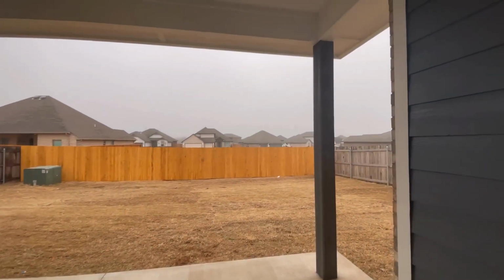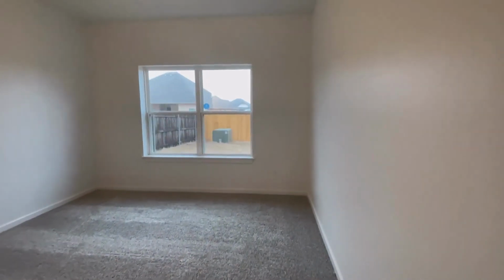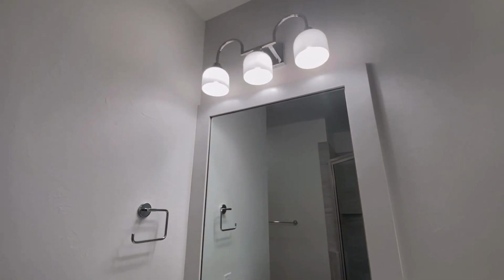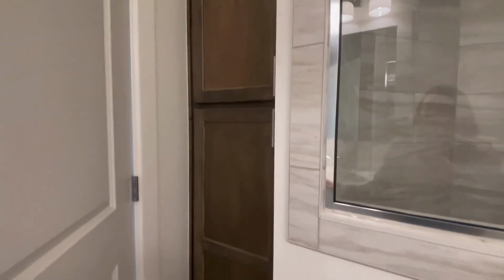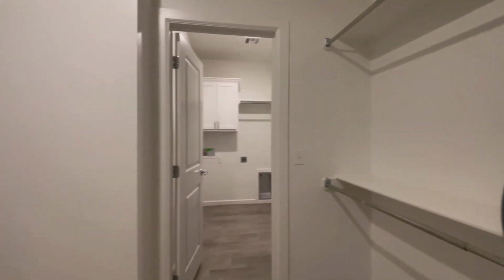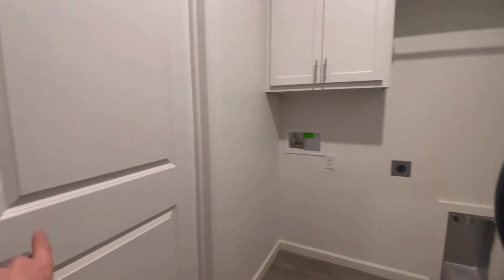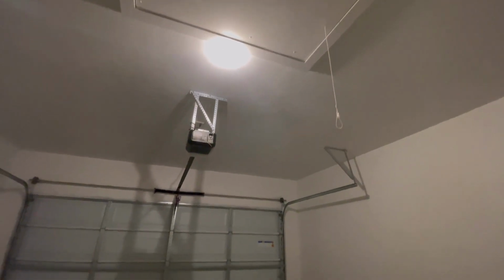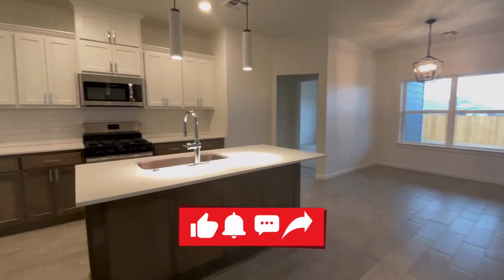What Will $300K Buy In Mustang OK | Oklahoma City Homebuilder Custom Builds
At Two Structures Homes, we're passionate about crafting personalized homes that perfectly suit your lifestyle and aspirations. We build brand new homes in the Oklahoma City metro area, priced from $300,000 and up. Our homes are not just about square footage and price; they're about creating a space that reflects your unique taste and preferences.

✨Your Home, Your Way✨

We understand that every family is different, and that's why we take pride in offering a truly personalized homebuilding experience. From floor plan customizations to grout color selections, we'll work closely with you to ensure that your home is designed to meet your exact needs and desires.

📣Effortless Communication and Updates📣

Building a home can be an exciting yet daunting process. That's why we've partnered with CoConstruct, an online portal that makes communication and selections a breeze. Your dedicated Community Manager will provide you with weekly updates throughout the entire build process, keeping you informed and involved every step of the way.

🌎Unparalleled Energy Efficiency🌎

As the most energy efficient builder in our price range, we're committed to helping you save money on your utility bills while reducing your environmental impact. Our homes feature a range of energy-saving features, including tankless hot water heaters, post-tension foundations, 2x6 exterior walls, and radiant barrier decking.

💎Your Dream Home Awaits💎

We'll guide you through the process of creating your dream home, from initial design to final construction. Let us help you turn your vision into reality.

👨🏻‍💼 New Home Owner, Let's talk about working together 👩🏻‍💼